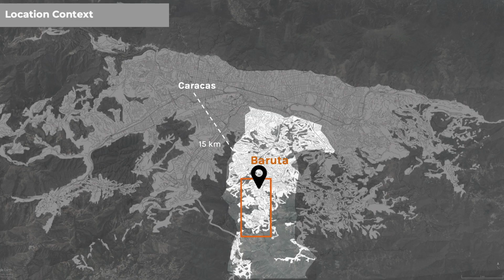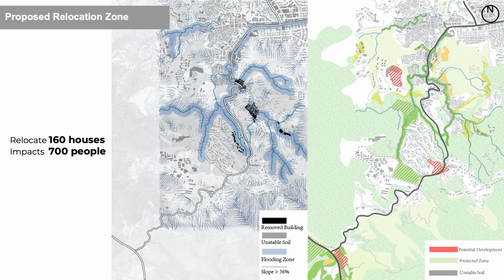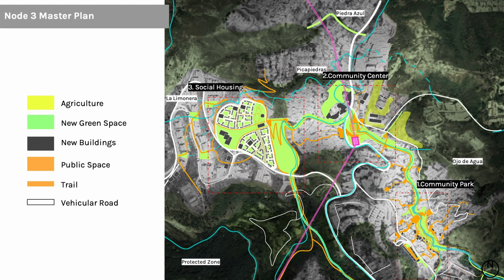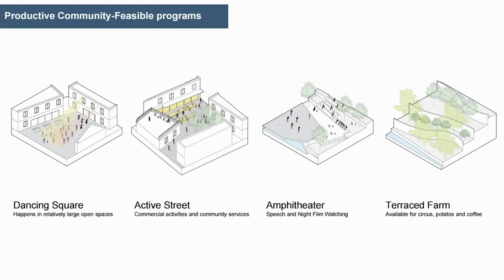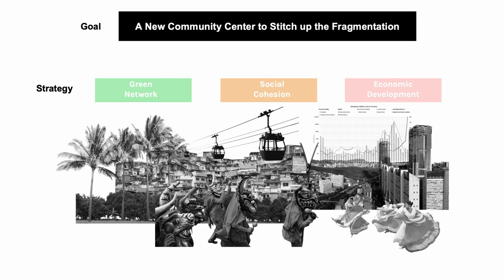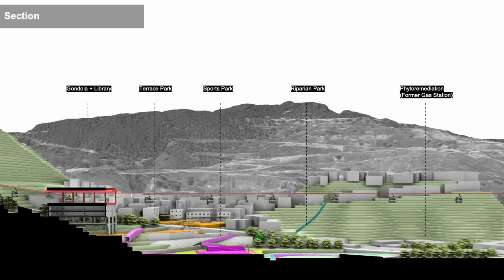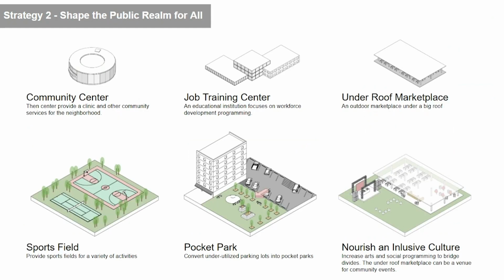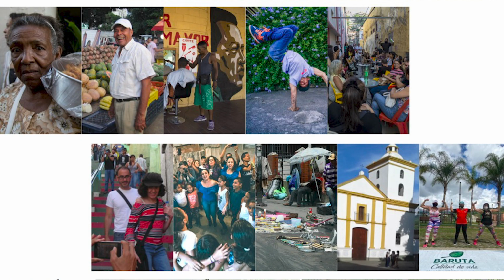UPENN FINAL BARUTA